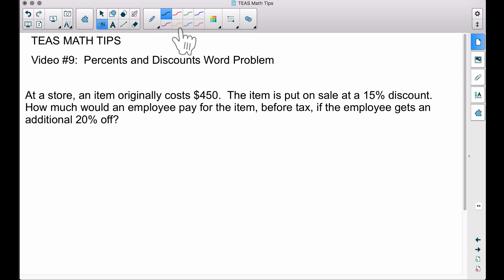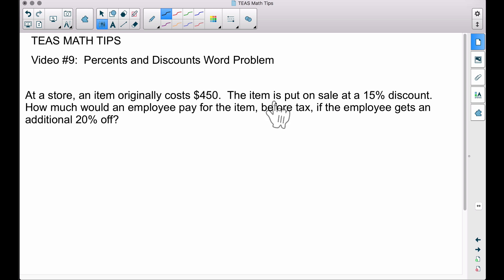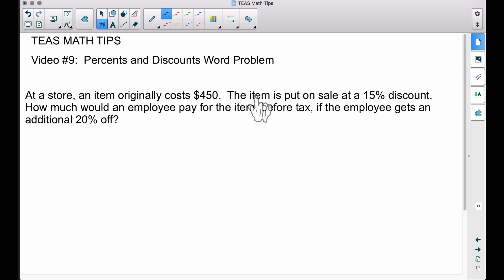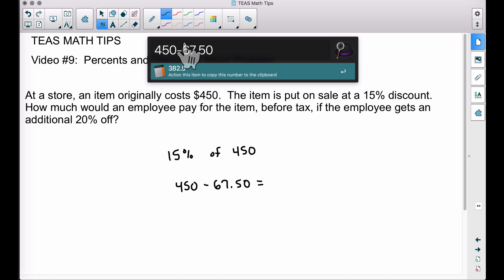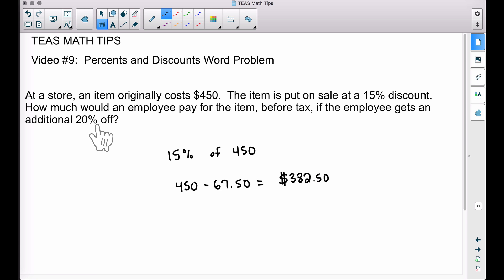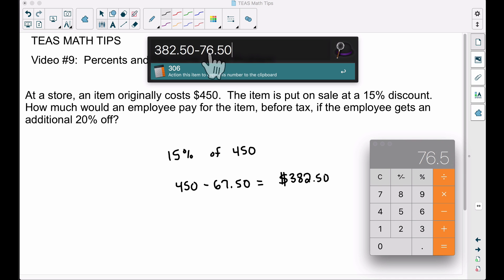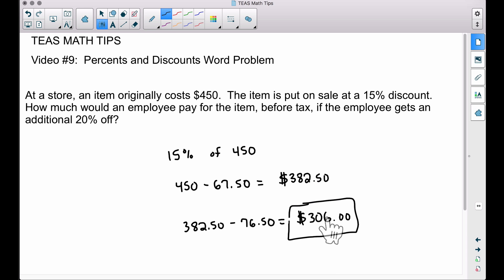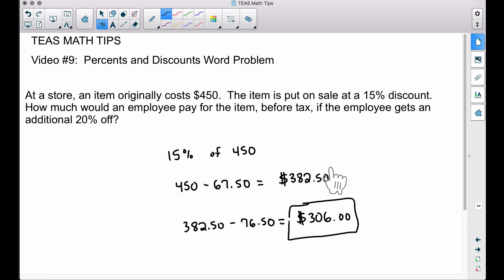TEAS Math Tips - Video #9: Percents and Discounts Word Problem